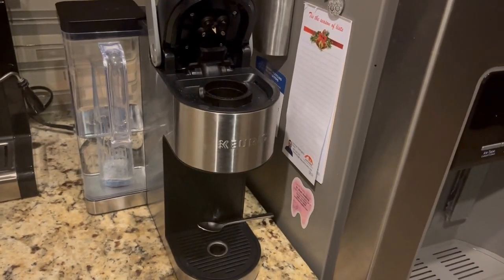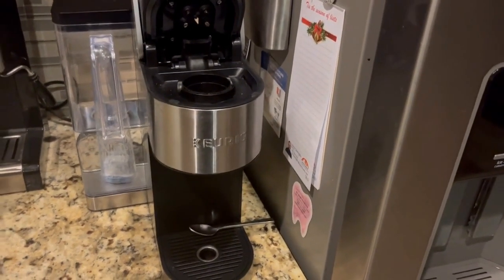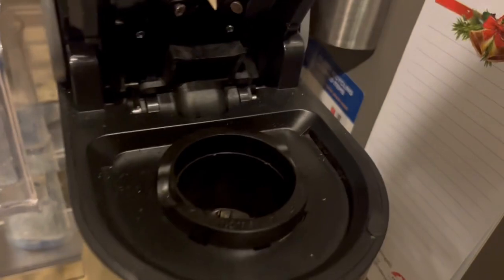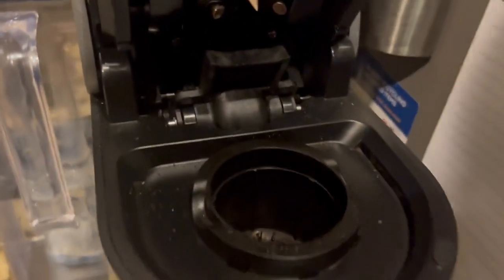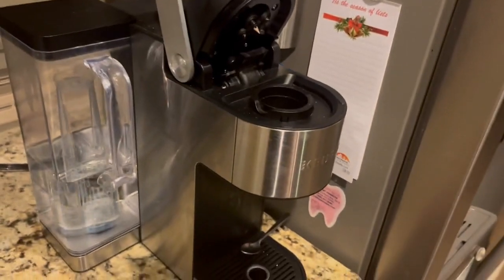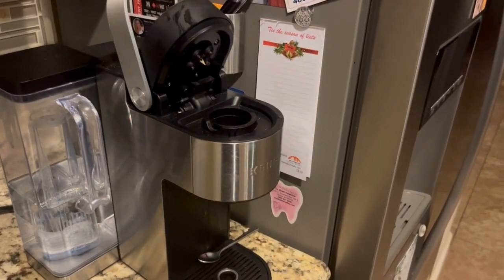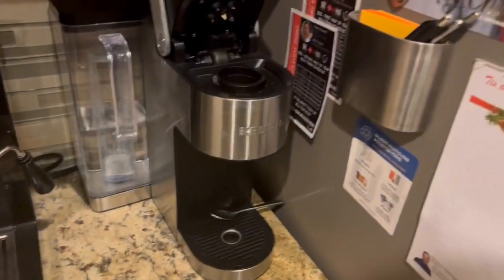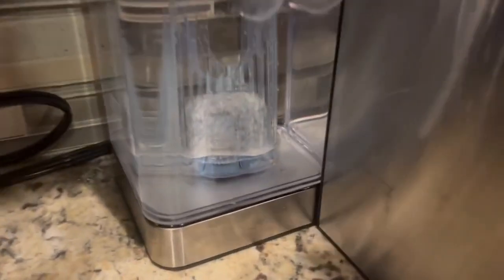Keurig K-Supreme Plus Single Serve Coffee Maker Quick Review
Here's the link if you want to get it

Full product name:  Keurig K-Supreme Plus Single Serve Coffee Maker with Caribou Coffee Favorites Variety Pack, 40 K-Cup Pods